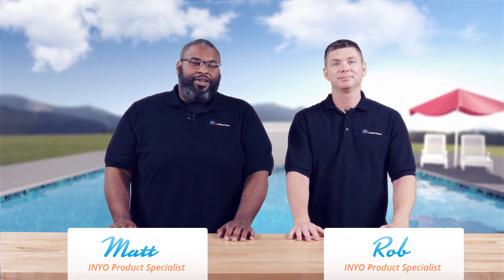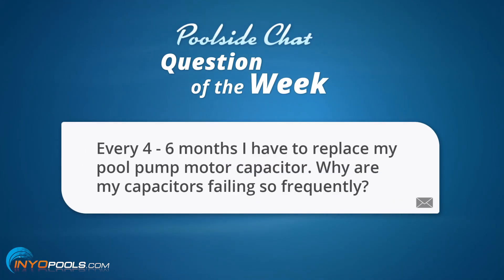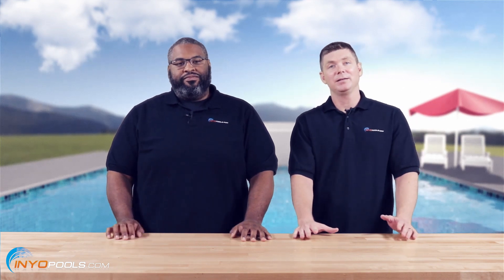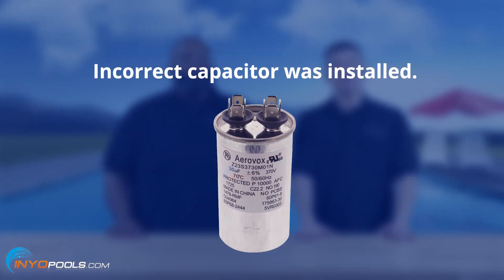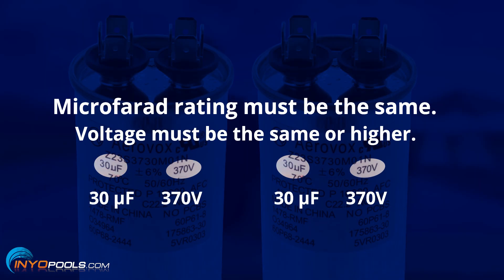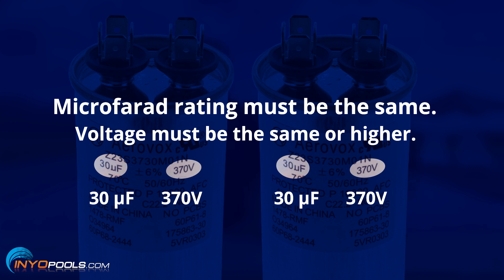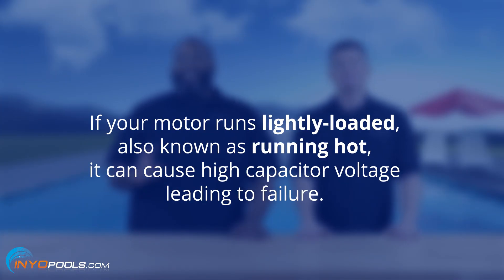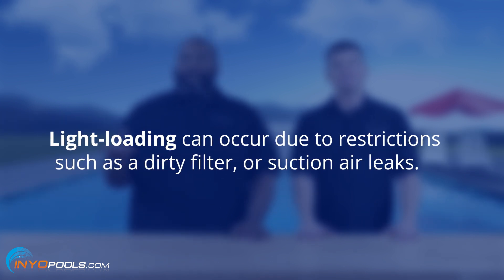Why is my pool pump motor capacitor failing?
How To Select the Right Capacitor For Your Pool Pump Motor

In this video, we discuss the reasons why a pool pump motor capacitor would keep failing.